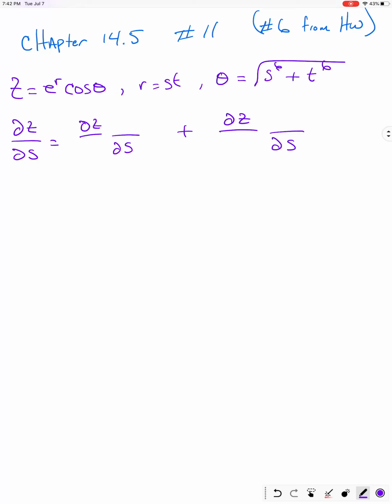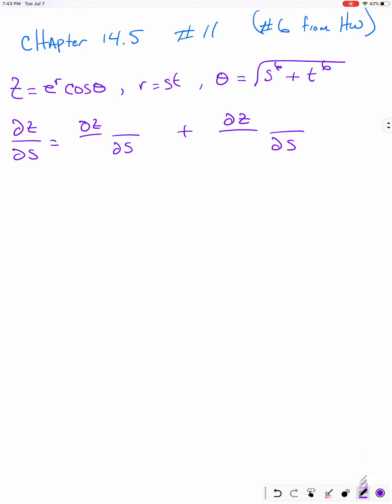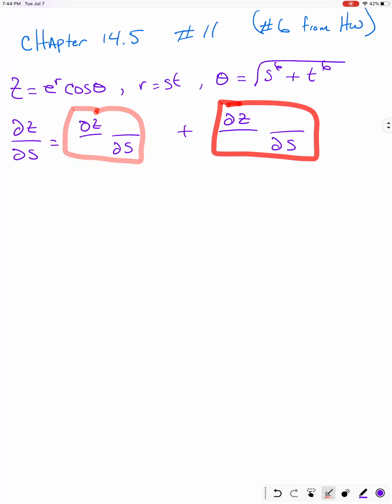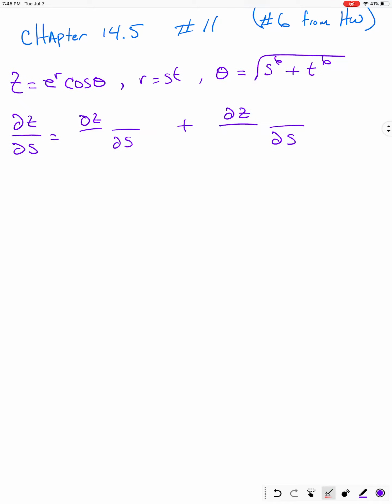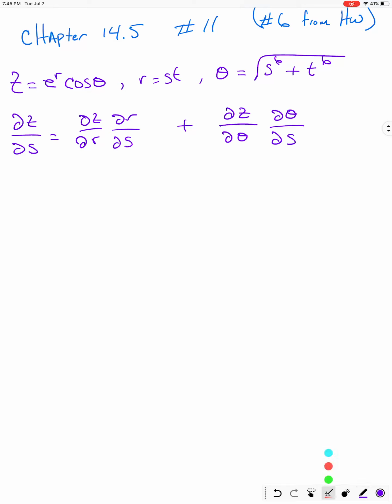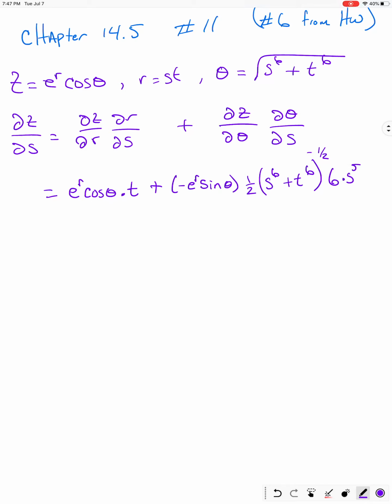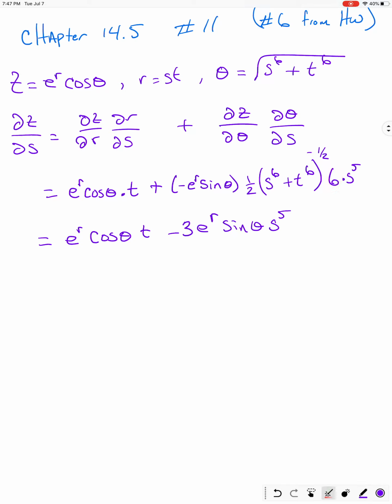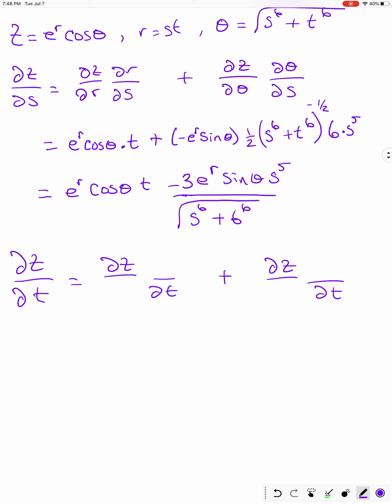Hadley MA 255 14.5 number 11 HW Help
Help with Stewarts section 14.5 number 11 HW